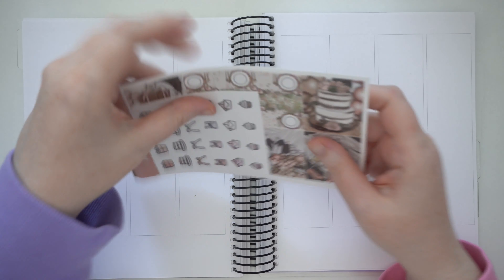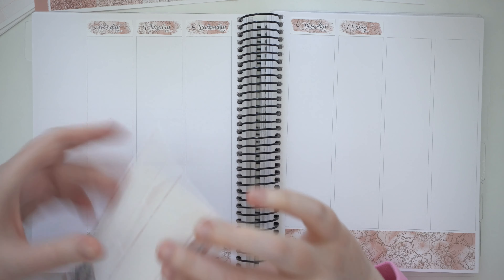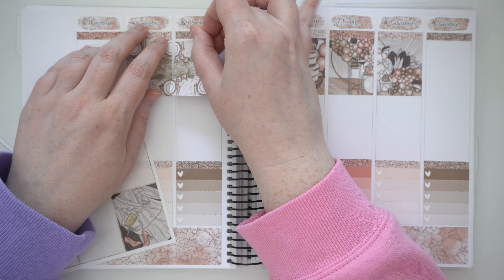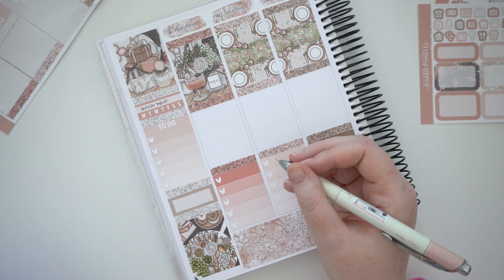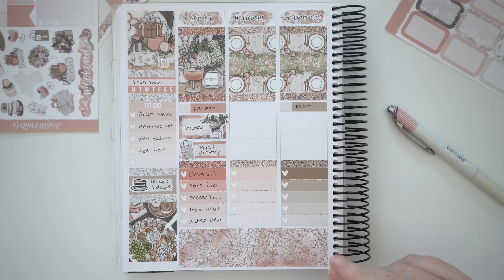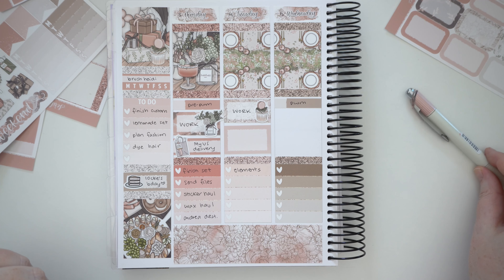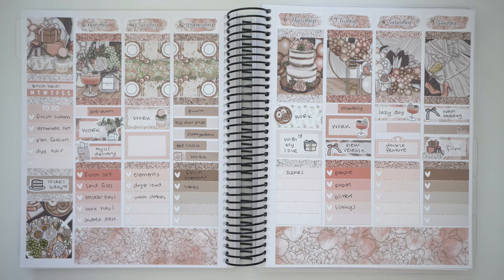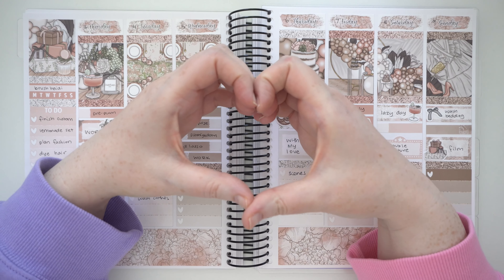Pre Plan With Me ☆ January 2022 Mystery (Scribble Prints Co)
☆ FEATURED SHOPS
➤ Plan With me Stickers

☆ SET UP
➤ Camera: Sony A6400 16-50mm lens
➤ Tripod: Elgato Multi Mount
➤ Lights: Elgato Keylights
➤ Editing: Final Cut Pro
➤ Microphone: HyperX Quadcast

Jess ❤